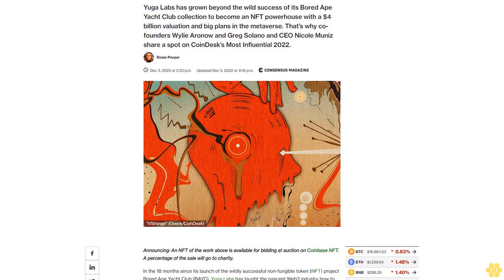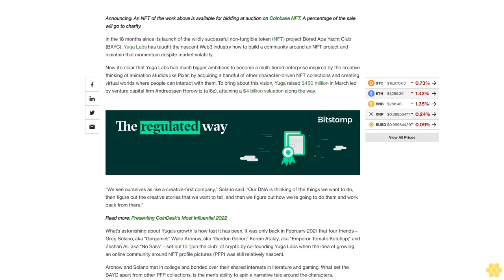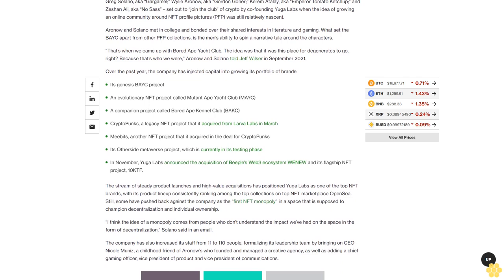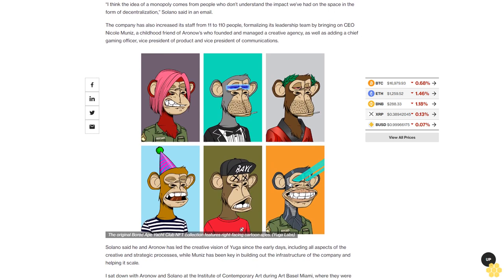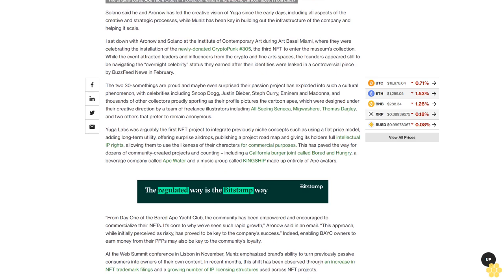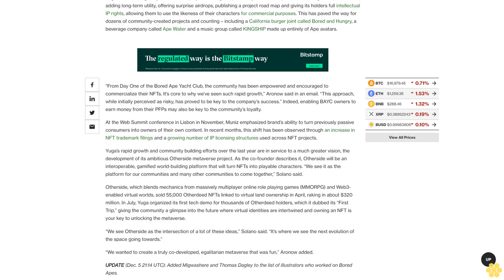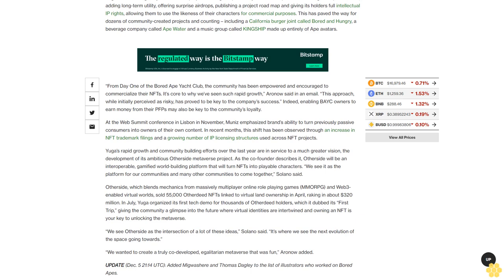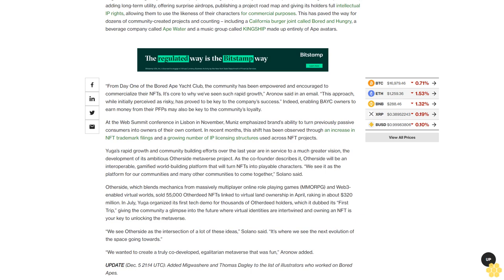Empire of the Bored Apes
Yuga Labs has grown beyond the wild success of its Bored Ape Yacht Club collection to become an NFT powerhouse with a $4 billion valuation and big plans in the metaverse. That’s why co-founders Wylie Aronow and Greg Solano and CEO Nicole Muniz share a spot on CoinDesk’s Most Influential 2022.

Announcing: An NFT of the work above is available for bidding at auction on Coinbase NFT. A percentage of the sale will go to charity.

In the 18 months since its launch of the wildly successful non-fungible token (NFT) project Bored Ape Yacht Club (BAYC), Yuga Labs has taught the nascent Web3 industry how to build a community around an NFT project and maintain that momentum despite market volatility.

Now it’s clear that Yuga Labs had much bigger ambitions to become a multi-tiered enterprise inspired by the creative thinking of animation studios like Pixar, by acquiring a handful of other character-driven NFT collections and creating virtual worlds where people can interact with them. To bring about this vision, Yuga raised $450 million in March led by venture capital firm Andreessen Horowitz (a16z), attaining a $4 billion valuation along the way.

“We see ourselves as like a creative-first company,” Solano said. “Our DNA is thinking of the things we want to do, then figure out the creative stories that we want to tell, and then we figure out how we're going to do them and work back from there.”

What’s astonishing about Yuga’s growth is how fast it has been.

Aronow and Solano met in college and bonded over their shared interests in literature and gaming. What set the BAYC apart from other PFP collections, is the men’s ability to spin a narrative tale around the characters.

“That’s when we came up with Bored Ape Yacht Club. The idea was that it was this place for degenerates to go, right? Because that’s who we were,” Aronow and Solano told Jeff Wilser in September 2021.

Over the past year, the company has injected capital into growing its portfolio of brands:

Its genesis BAYC project

An evolutionary NFT project called Mutant Ape Yacht Club (MAYC)

A companion project called Bored Ape Kennel Club (BAKC)

CryptoPunks, a legacy NFT project that it acquired from Larva Labs in March

Meebits, another NFT project that it acquired in the deal for CryptoPunks

Its Otherside metaverse project, which is currently in its testing phase

In November, Yuga Labs announced the acquisition of Beeple’s Web3 ecosystem WENEW and its flagship NFT project, 10KTF.

The stream of steady product launches and high-value acquisitions has positioned Yuga Labs as one of the top NFT brands, with its product lineup consistently ranking among the top collections on top NFT marketplace OpenSea. Still, some have pushed back against the company as the “first NFT monopoly” in a space that is supposed to champion decentralization and individual ownership.

“I think the idea of a monopoly comes from people who don’t understand the impact we’ve had on the space in the form of decentralization,” Solano said in an email.

The company has also increased its staff from 11 to 110 people, formalizing its leadership team by bringing on CEO Nicole Muniz, a childhood friend of Aronow’s who founded and managed a creative agency, as well as adding a chief gaming officer, vice president of product and vice president of communications.

Solano said he and Aronow has led the creative vision of Yuga since the early days, including all aspects of the creative and strategic processes, while Muniz has been key in building out the infrastructure of the company and helping it scale.

I sat down with Aronow and Solano at the Institute of Contemporary Art during Art Basel Miami, where they were celebrating the installation of the newly-donated CryptoPunk #305, the third NFT to enter the museum’s collection. While the event attracted leaders and influencers from the crypto and fine arts spaces, the founders appeared still to be navigating the “overnight celebrity” status they earned after their identities were leaked in a controversial piece by BuzzFeed News in February.

The two 30-somethings are proud and maybe even surprised their passion project has exploded into such a cultural phenomenon, with celebrities including Snoop Dogg, Justin Bieber, Steph Curry, Eminem and Madonna, and thousands...